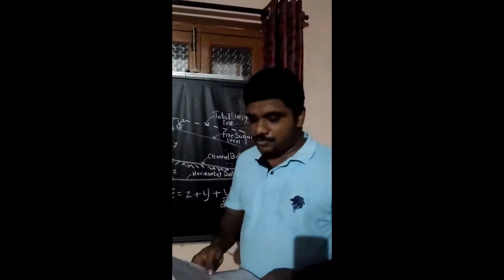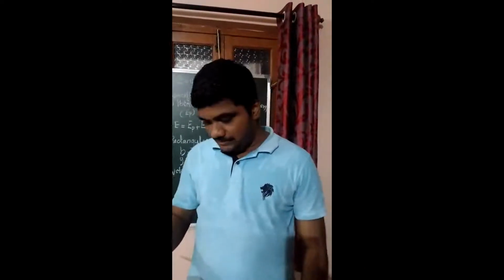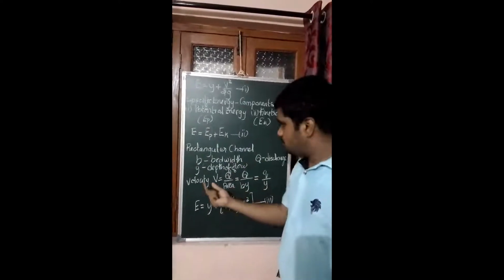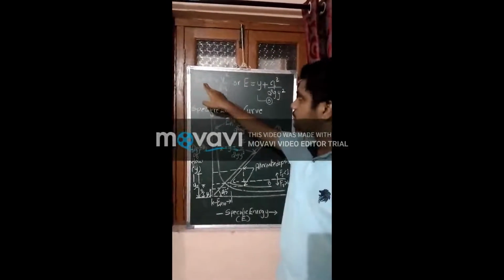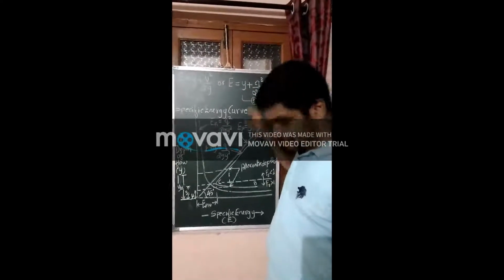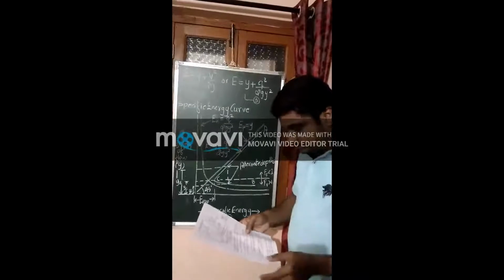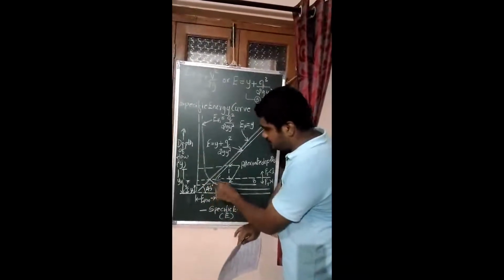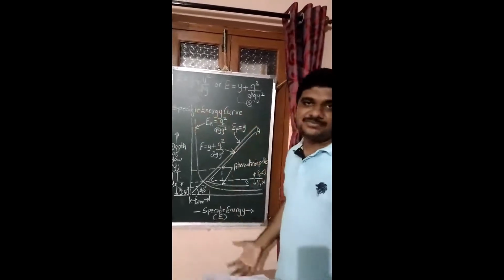Specific Energy & Specific Energy Curve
In this Video lecture, Concepts related to Specific Energy and Specific Energy Curve is Discussed